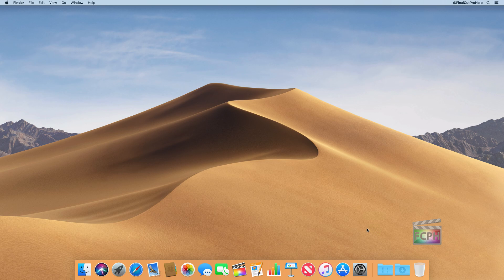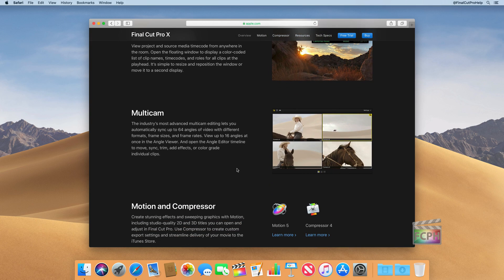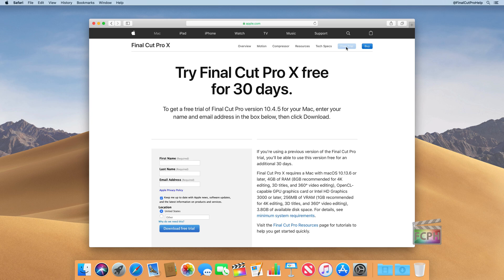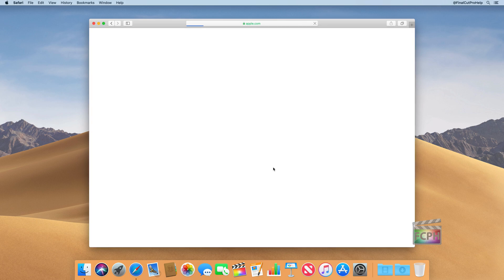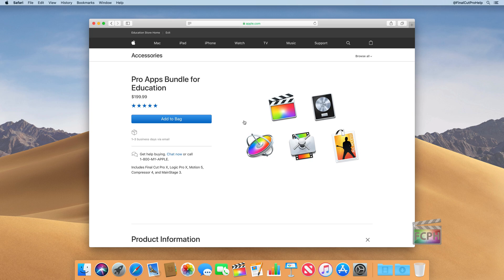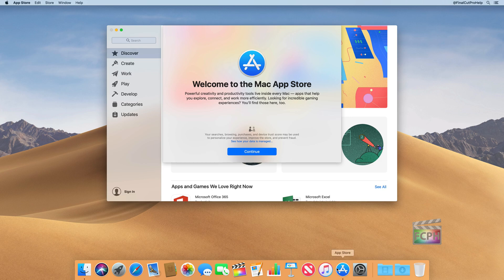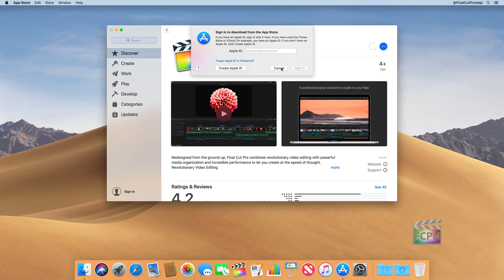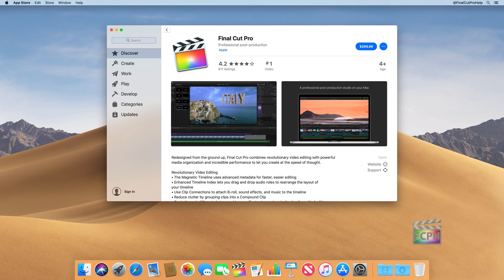How to Install Final Cut Pro X on a Mac | A Step-by-Step Tutorial for Beginners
In this video, you'll learn how to install Final Cut Pro X on your Mac. Follow along with the same media used in this course at EditStock.com using the code FCPHELP to master Final Cut Pro X and create your dream videos.

0:00 • Introduction to Final Cut Pro on Apple.com
1:50 • Check the Technical Specifications
2:29 • Try the Free Trial Version
3:39 • Purchase Final Cut Pro with Education Bundle and Discounted Gift Cards
7:49 • Buy and Install Final Cut Pro from the Mac App Store
8:30 • Sign in with your Apple ID
9:42 • Downloading Final Cut Pro and Additional Notes

Check out the entire course on our playlist for more helpful tips and tricks.